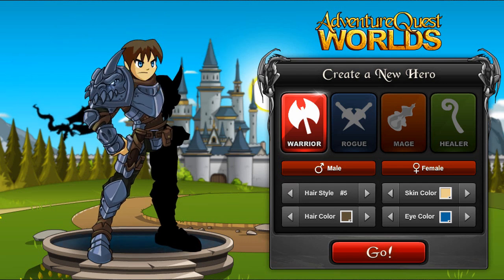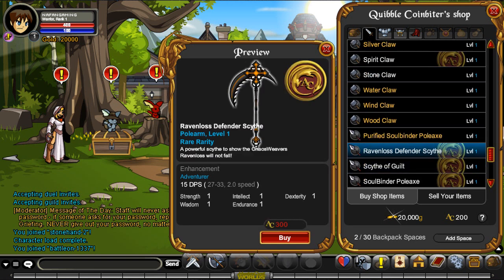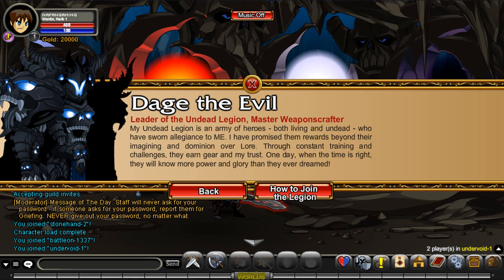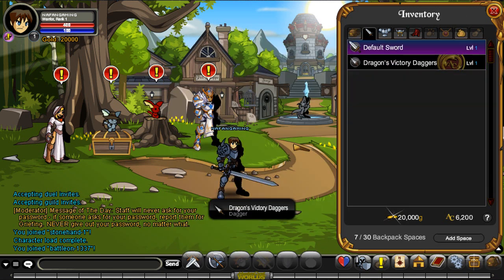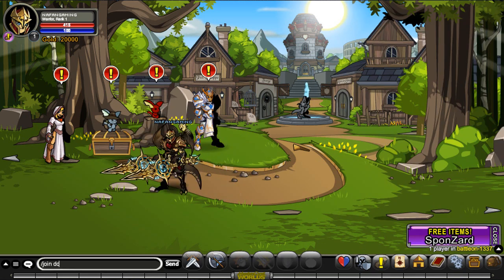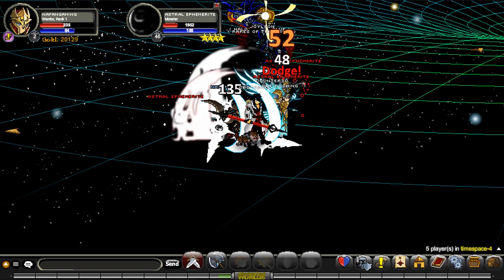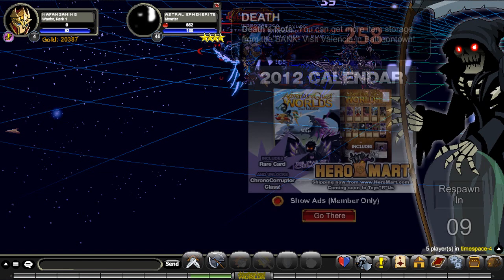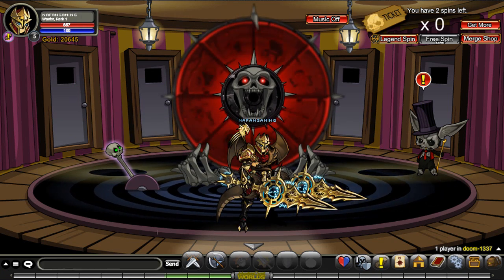AQW - Let's Play Ep 1 - Welcome to the Let's Play!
Hiya guys. Welcome to the first episode of the Let's play! I'll admit the wheel kinda glitches up but I found the reason behind that, I bascially needed to be level 8 /facepalm ツ Enjoy!.